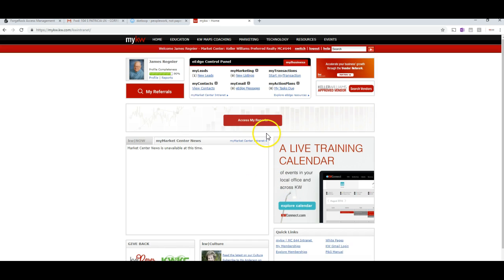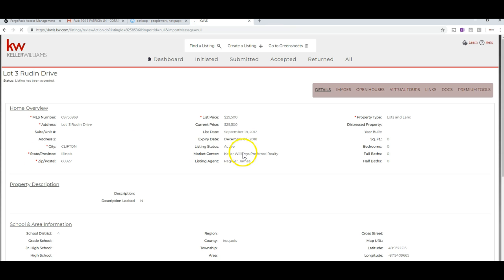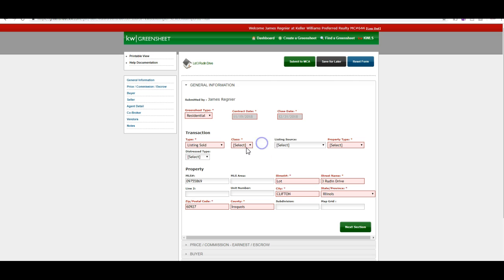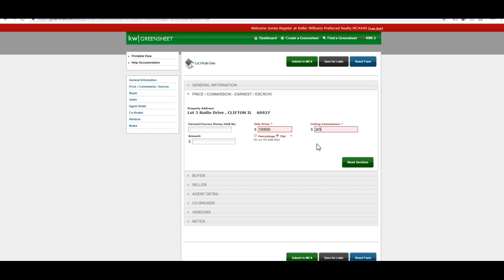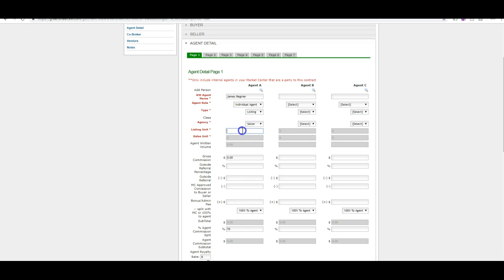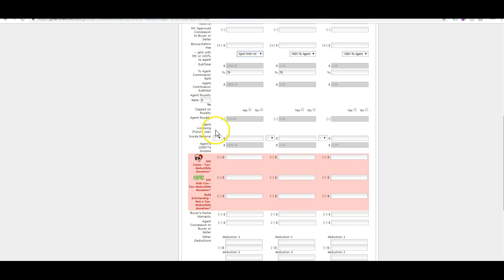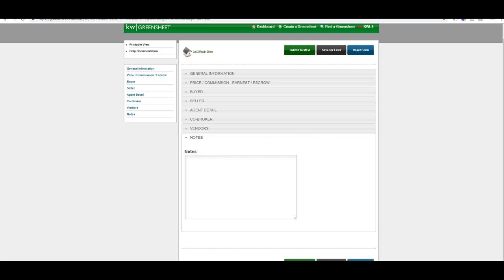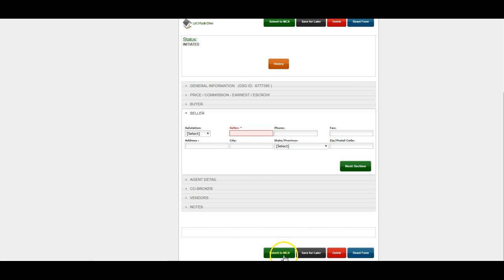Creating a greensheet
This video will show you how to find your listing and create a greensheet.